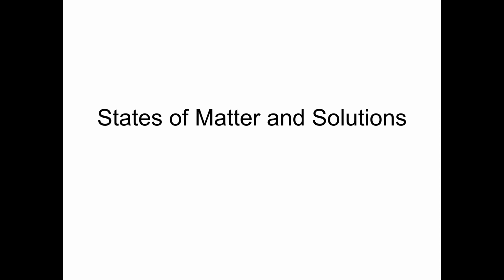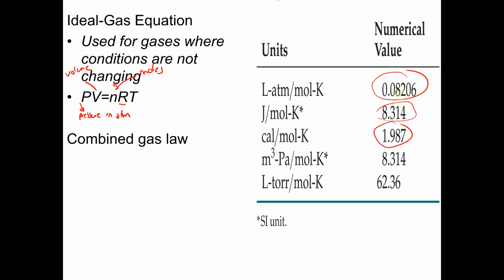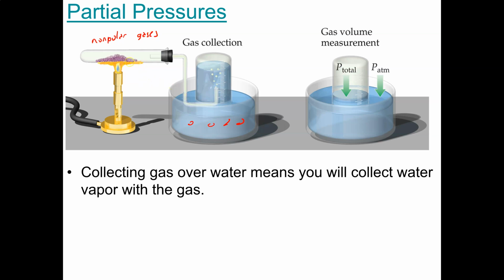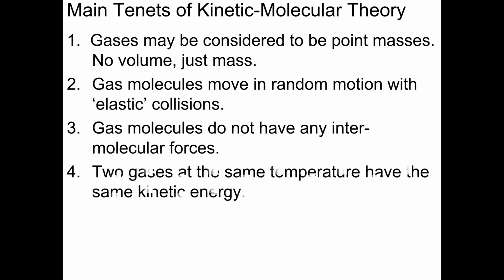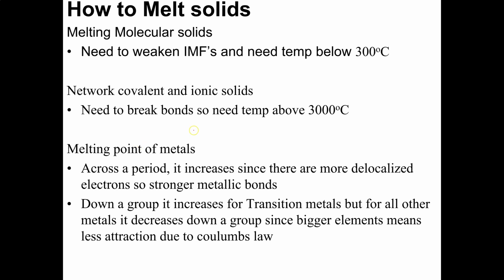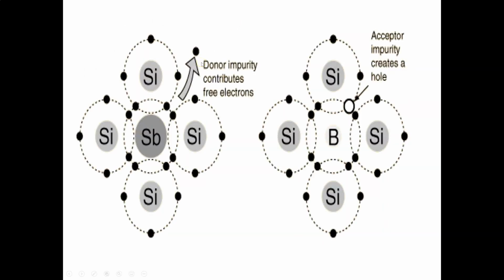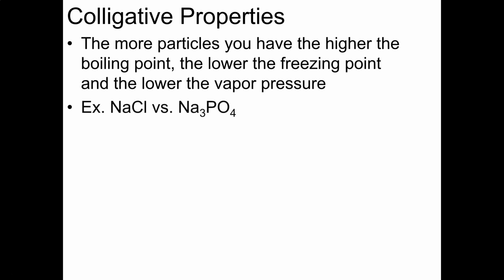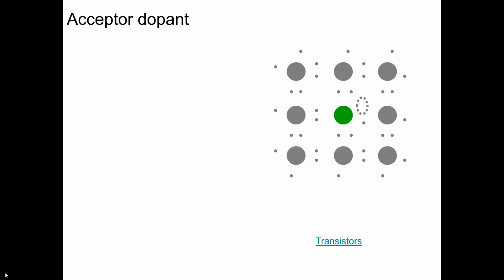States of Matter and Solutions in a Nutshell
0:30 Basics of Gases
6:29 Gas Laws and Formulas
21:44 Kinetic Molecular Theory of gases
29:22 Solids
37:33 Alloys (Substitutional and Interstitial)
39:12 Doping
41:16 Solutions
45:00 Factors affecting Solubility
47:17 Concentration
48:29 Colligative Properties
50:24 Boiling and freezing point